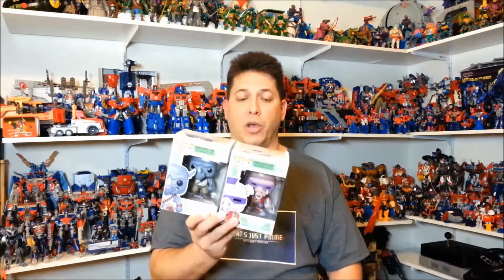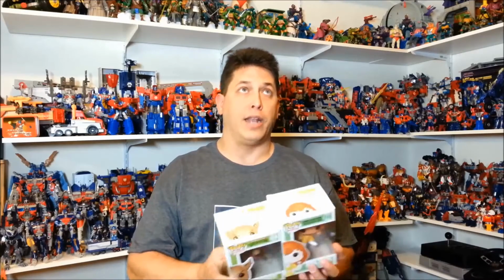Toy Haul Megacon 2015 Edition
Hello and welcome! I just got back from Megacon 2015 and I've got a bunch of really great toy pickups to show off and share with you!